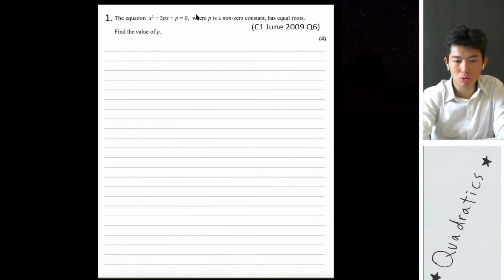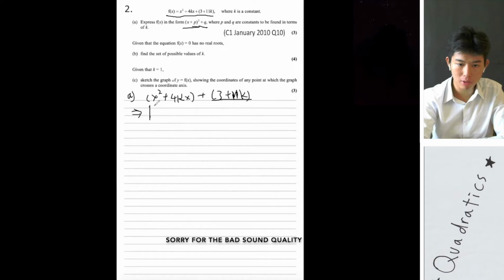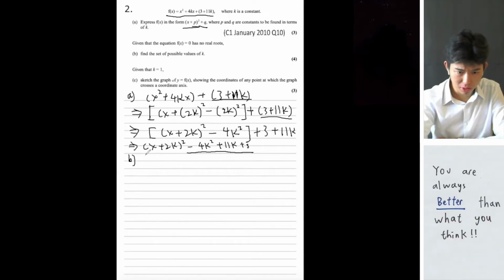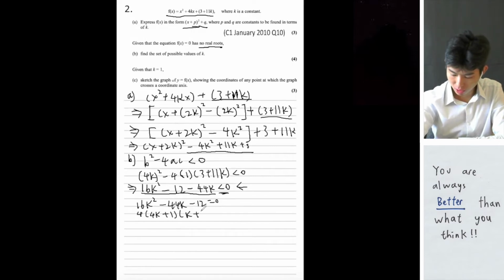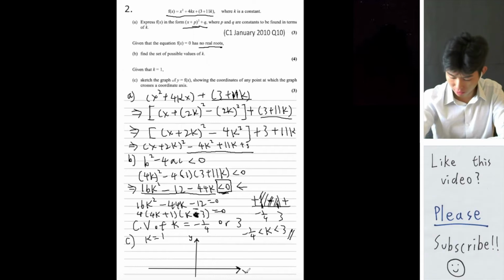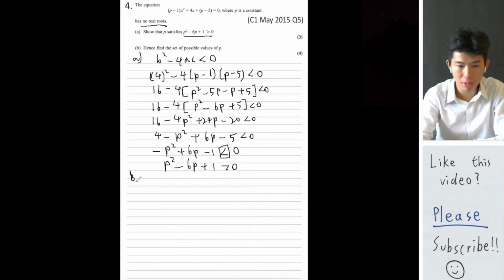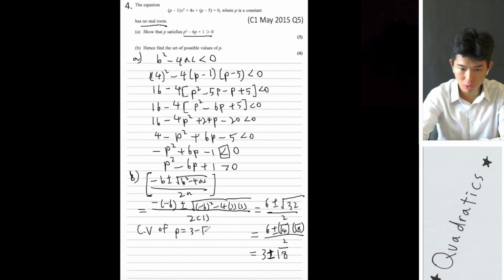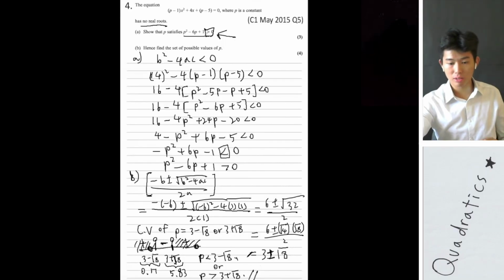Quadratics (Part 2): GCE A-level Edexcel Math: Pure Mathematics in Chapter 2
This video is about the tutorial in "Quadratics". This time, I have separate this topic into 2 parts, because I have got complaint about my previous video was too long.